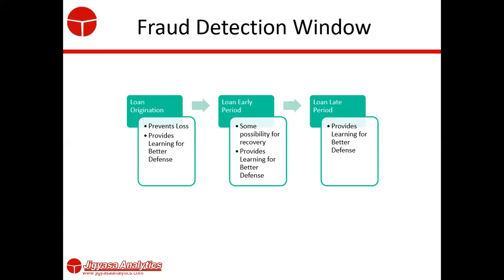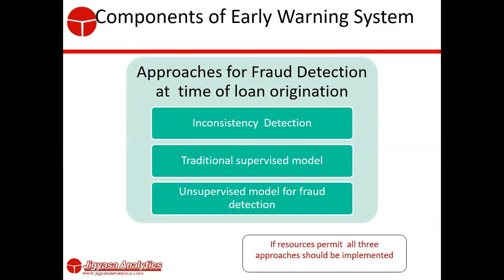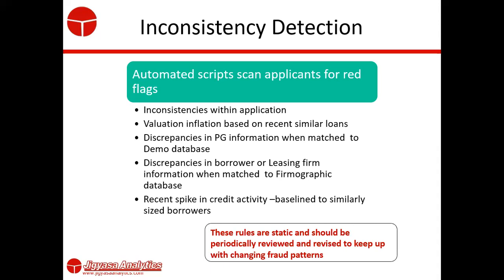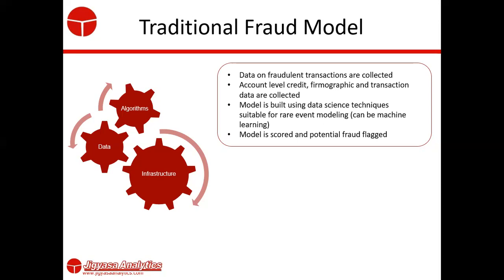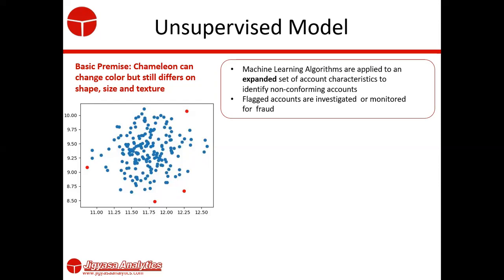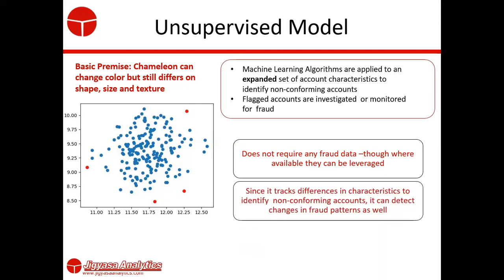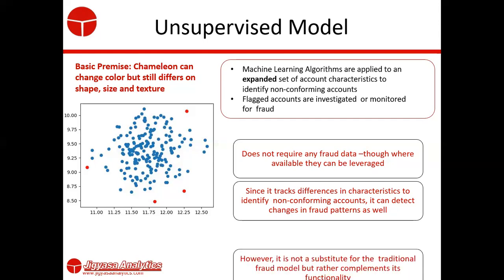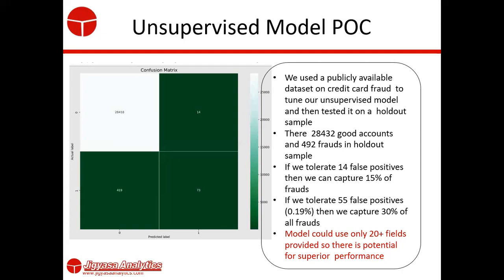Early Warning System for Fraud Detection for Credit Applications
In this video we discuss an approach to detecting fraudulent credit applications using unsupervised anomaly detection machine learning technique